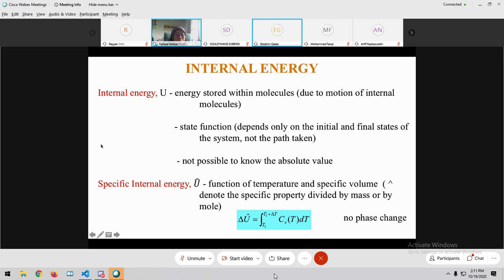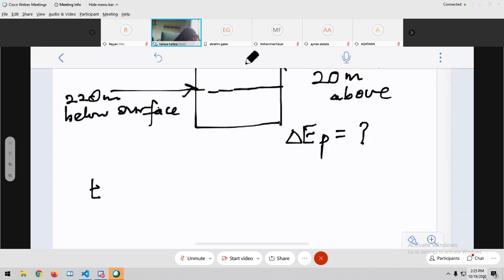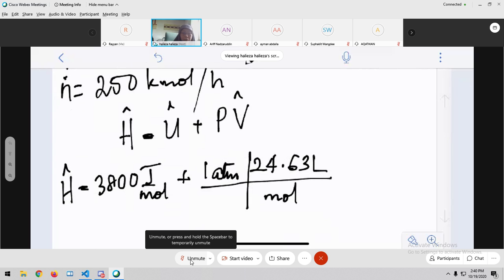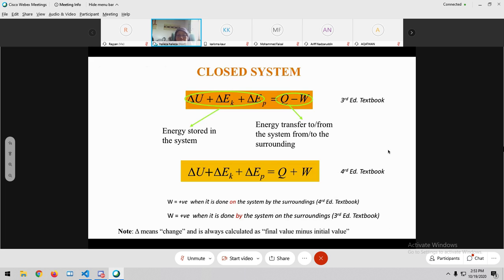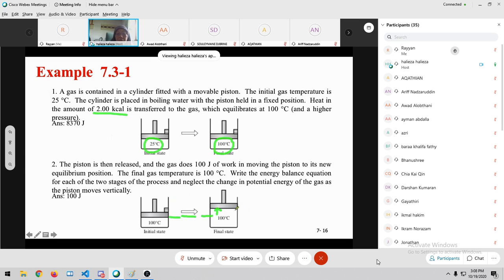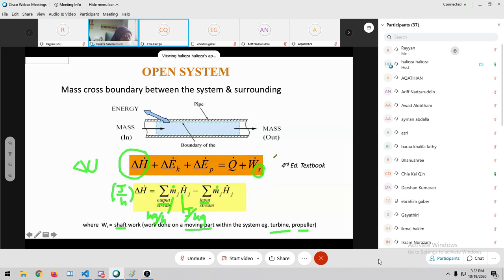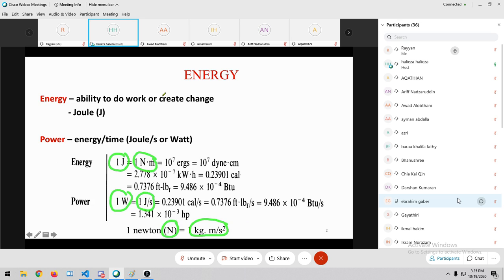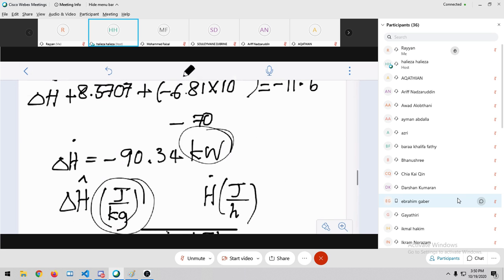Energy Balance 1 Open & Close System [19/10/2020]